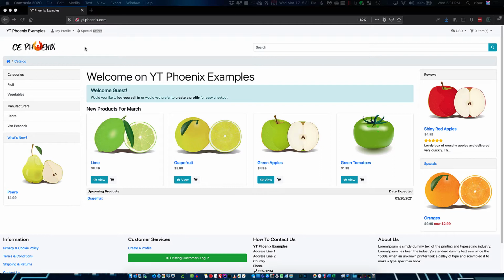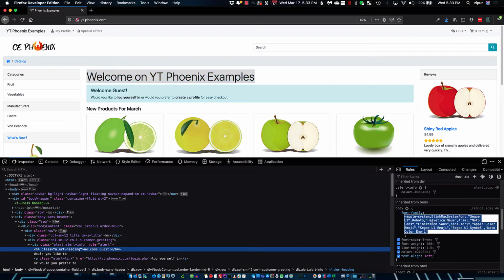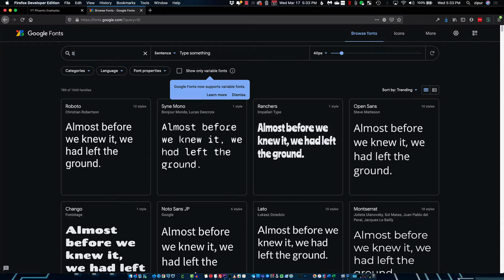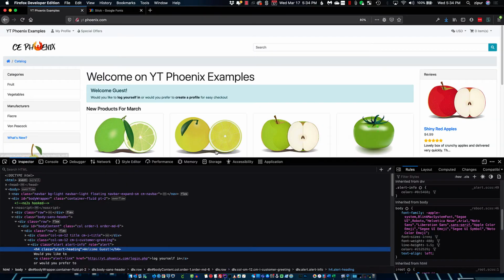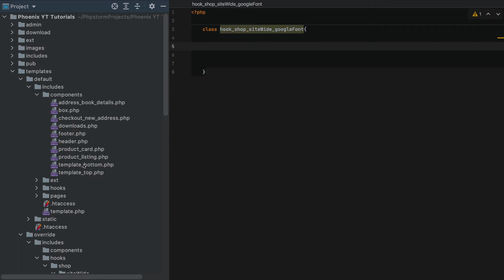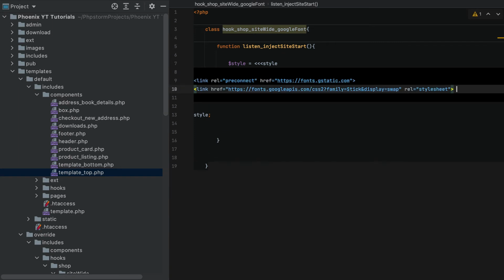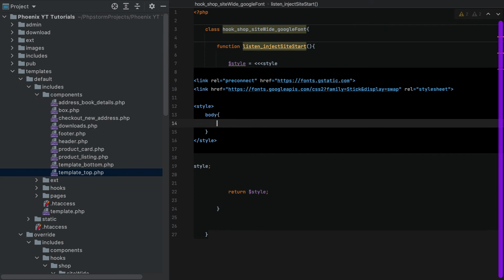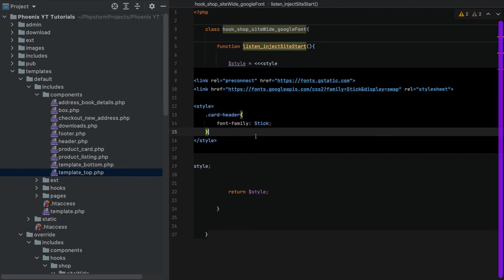Phoenix Hook - Google Fonts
A simple demonstration of how to add google fonts to Phoenix using a hook.

Leave comments on ideas for future videos!